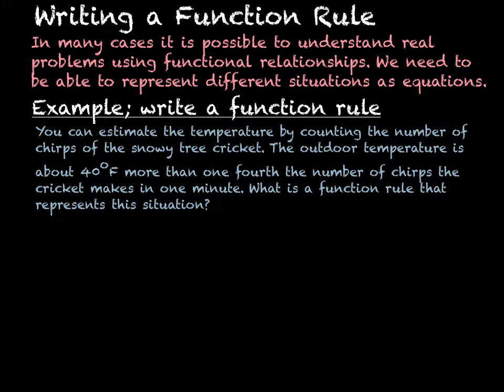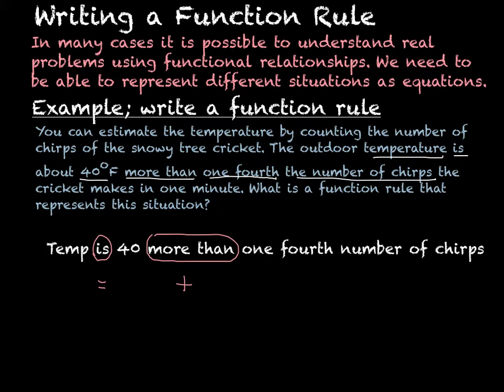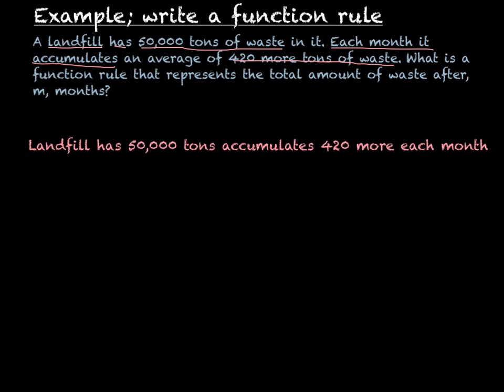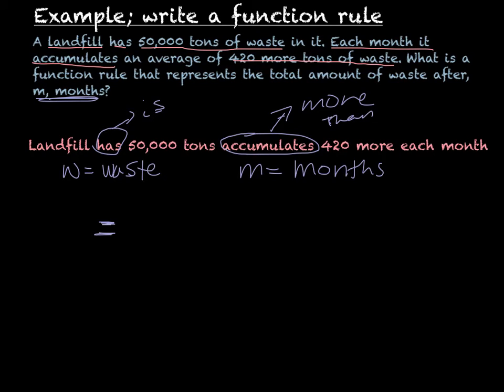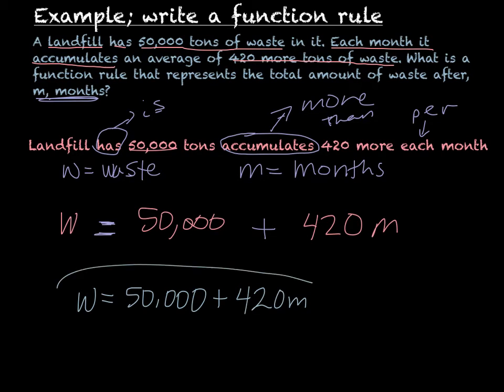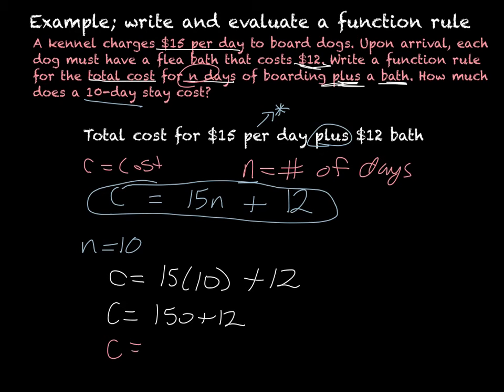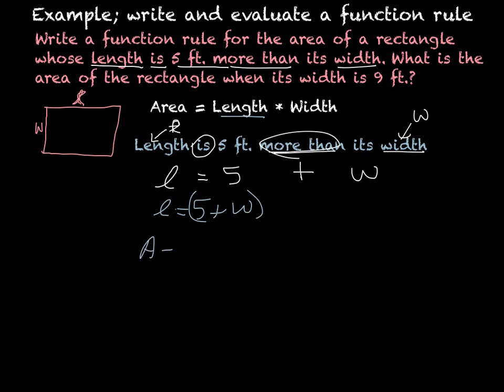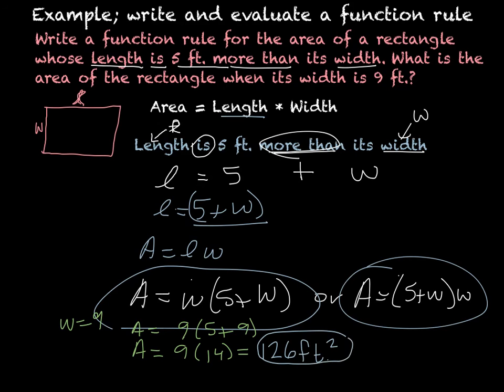Writing a Function Rule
Notes over understanding how to put together function rules.